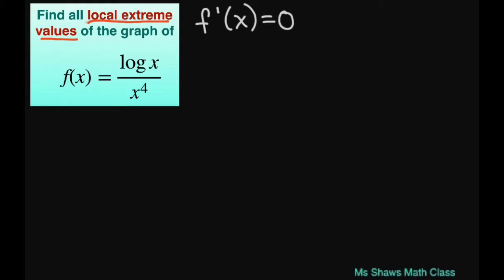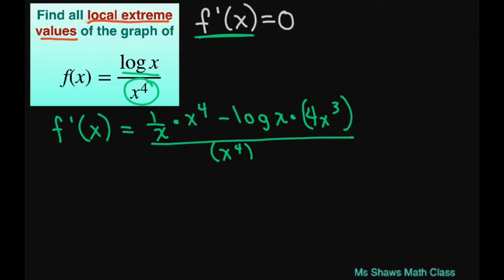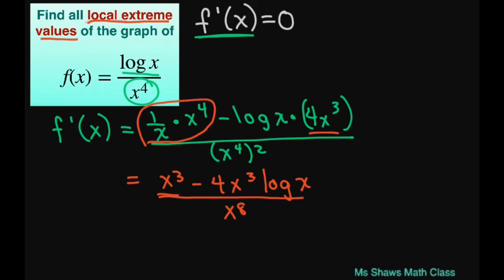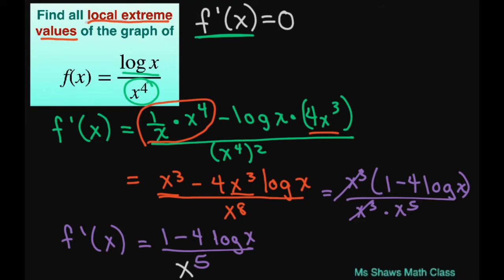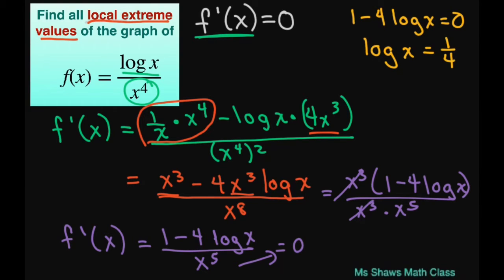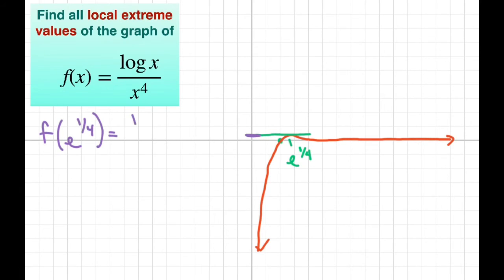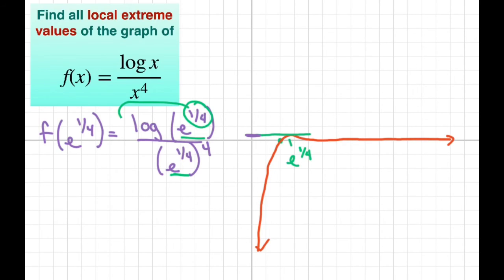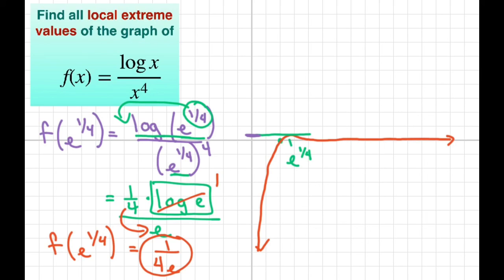Find all local extreme values of graph for f(x) = log x/x^4.